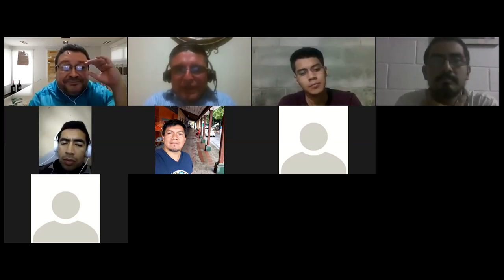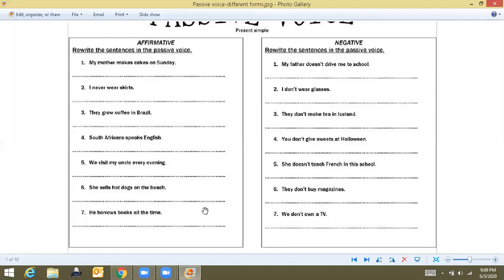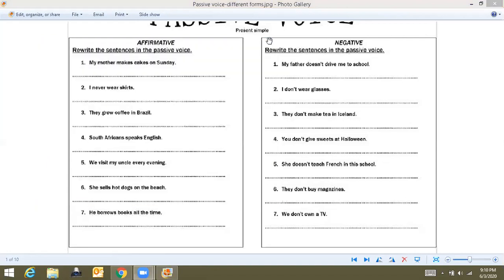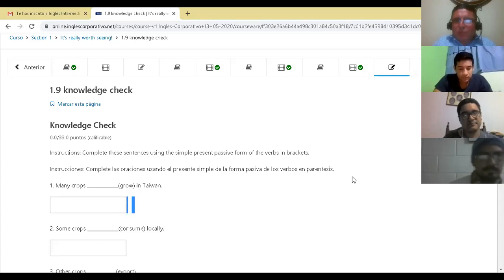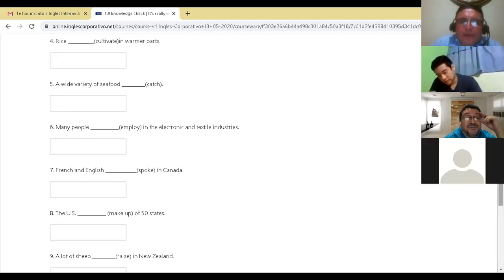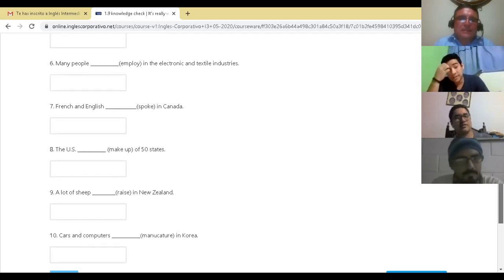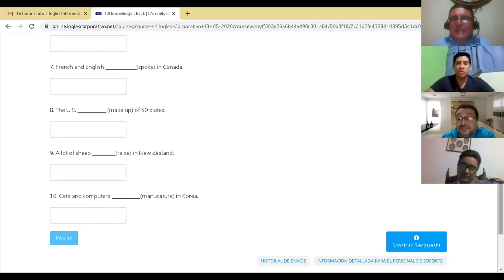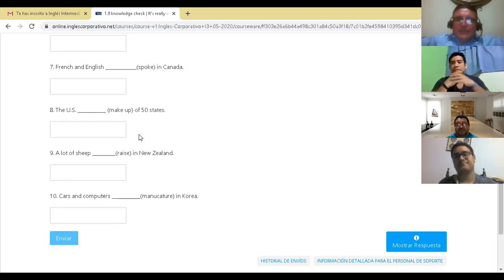Ingles Corporativo-JUNE 03RD-PASSIVE VOICE REVIEW 2-9 TO 10 PM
JUNE 03RD PASSIVE VOICE REVIEW 2-9 TO 10 PM